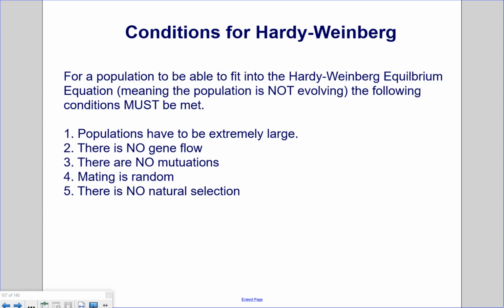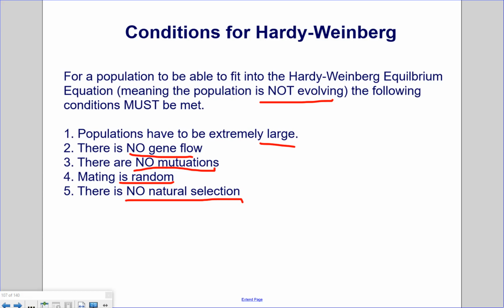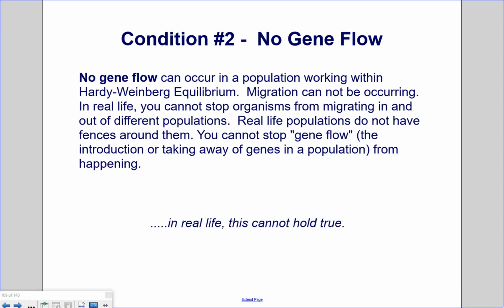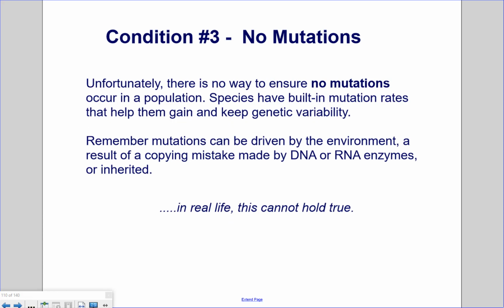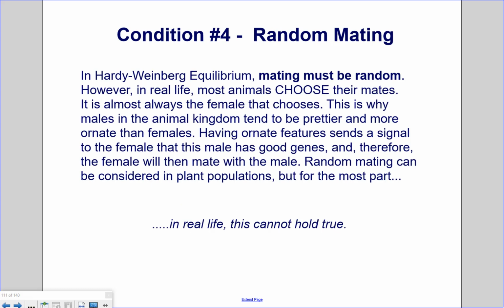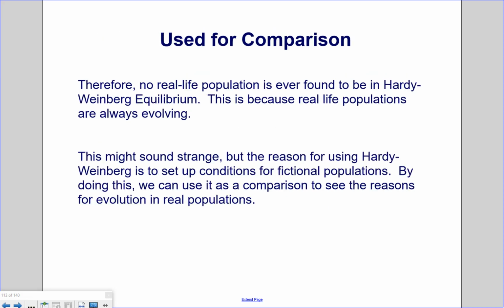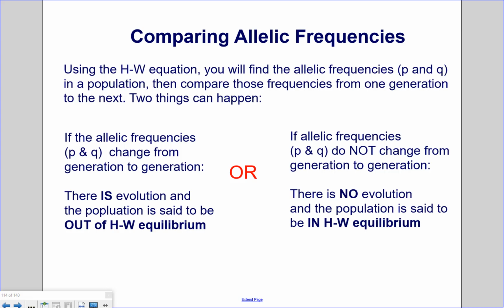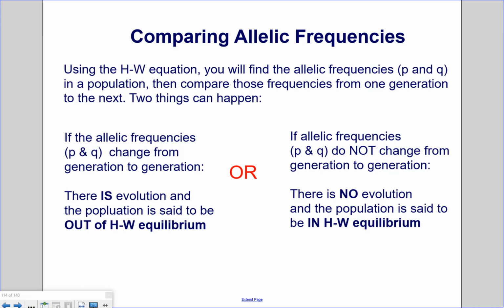Bio Evolution Population Genetics Pt 4